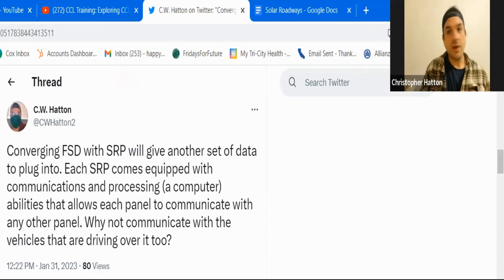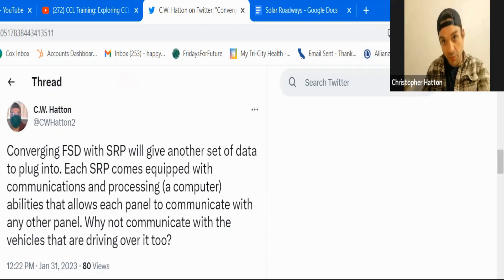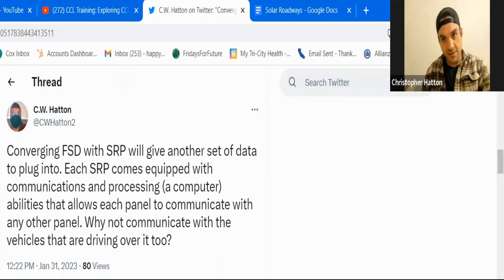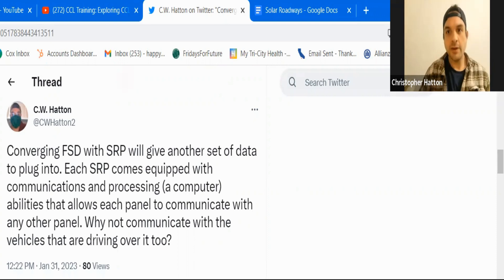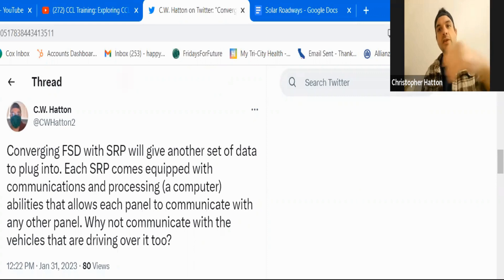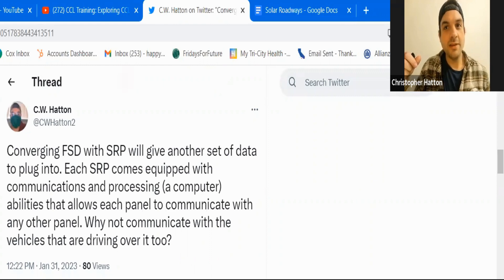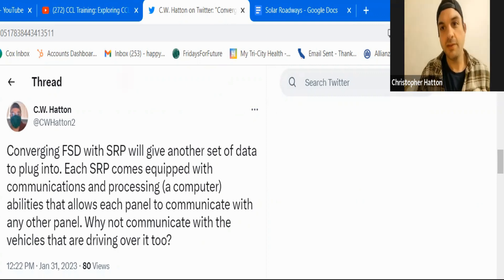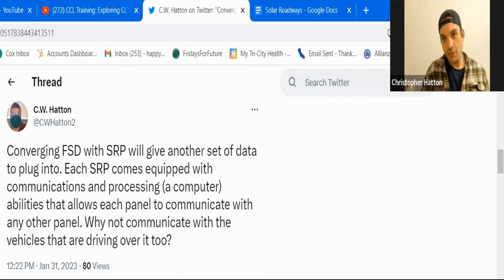Solar Roadways Will Help Tesla FSD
Expanded thoughts to the 13th tweet on the Solar Roadways twitter thread.